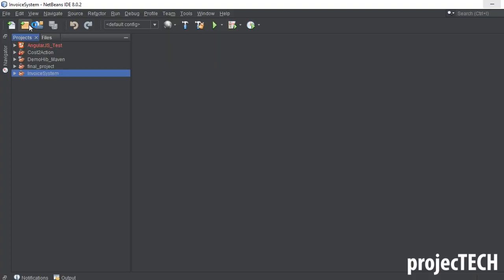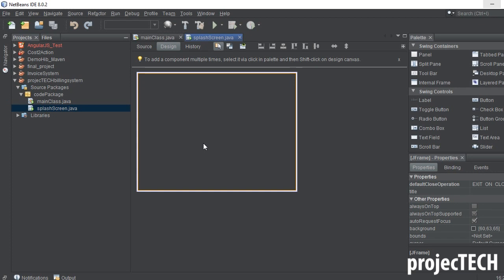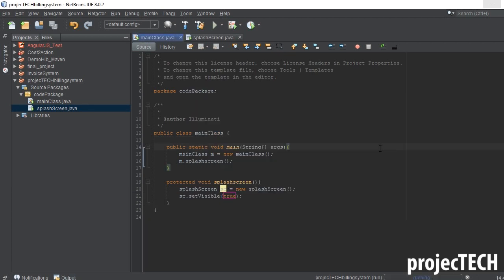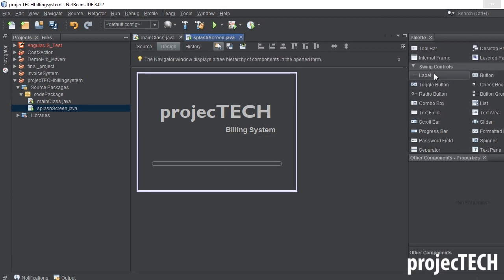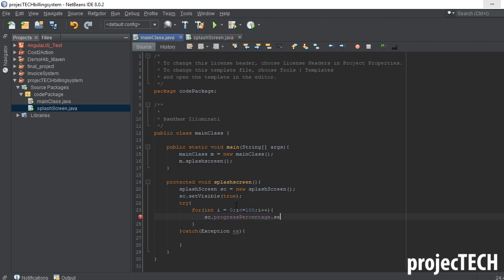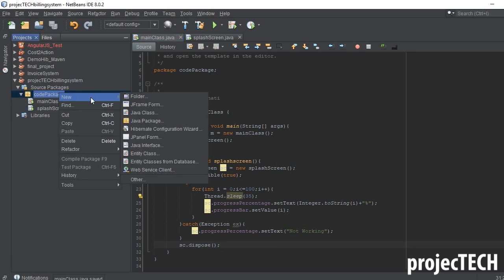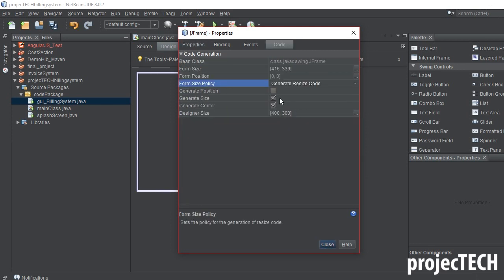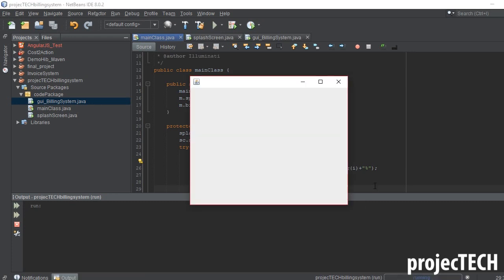Developing a Billing/Invoice generating System In JAVA - Part 1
This project contains :
Splash Screen
User Interface
Printing Calls